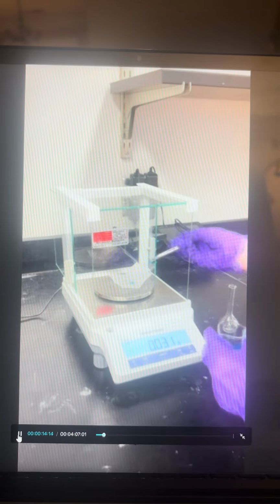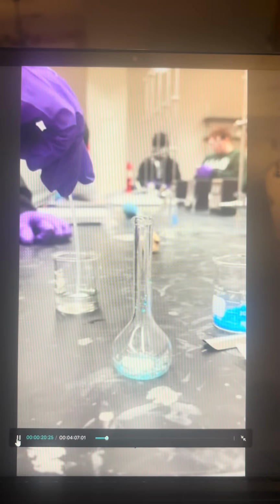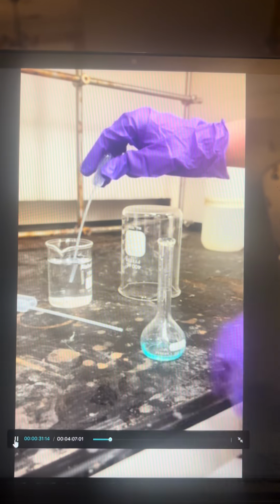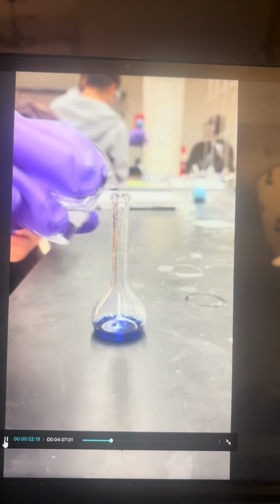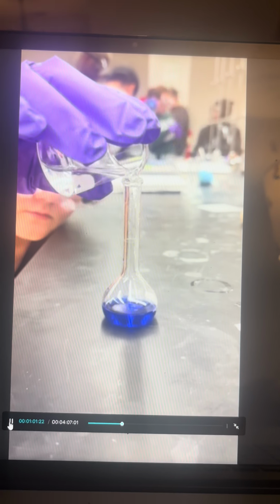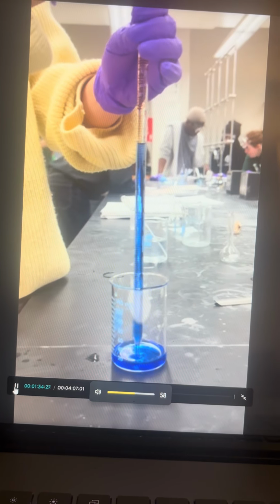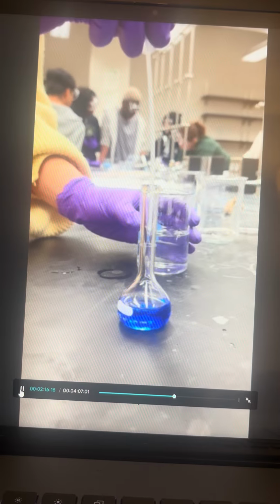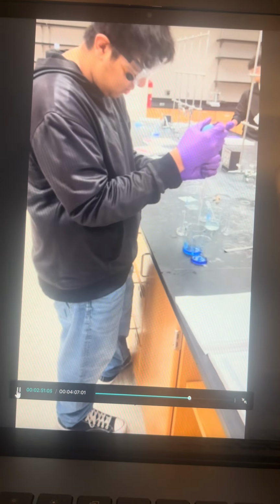March 22, 2026